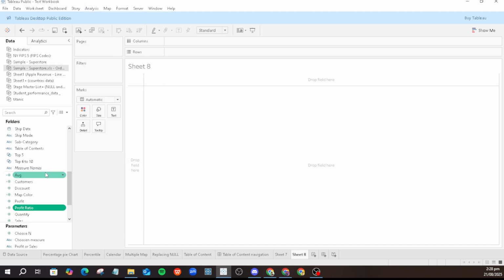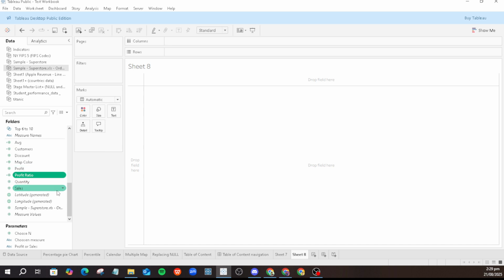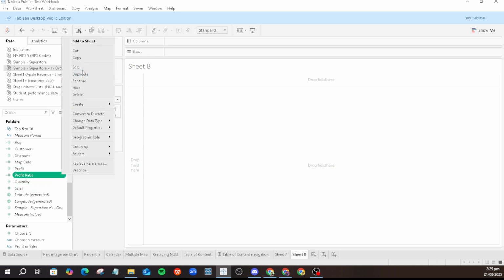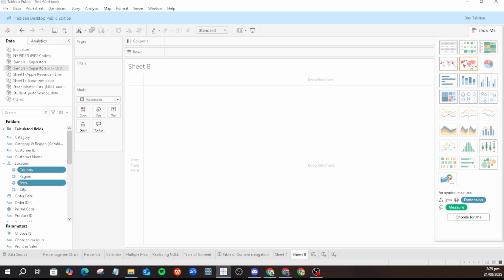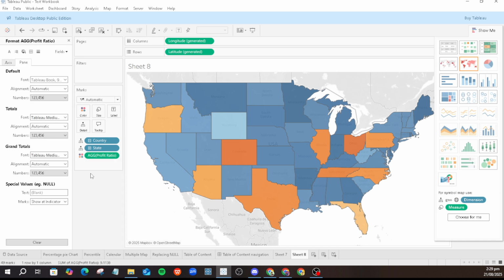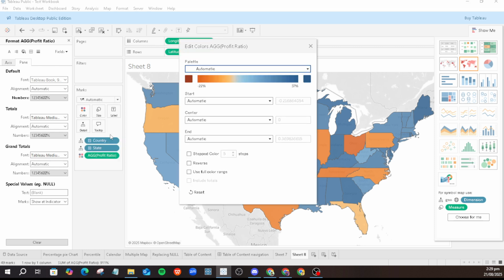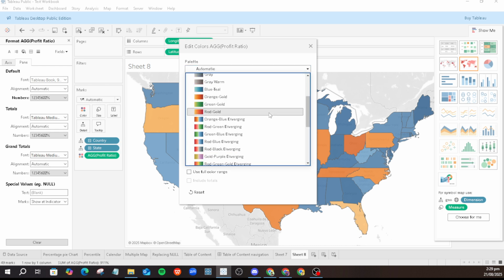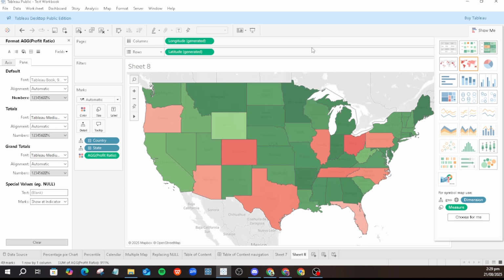How To Creat Heat Map In Tableau [2025 Guide]